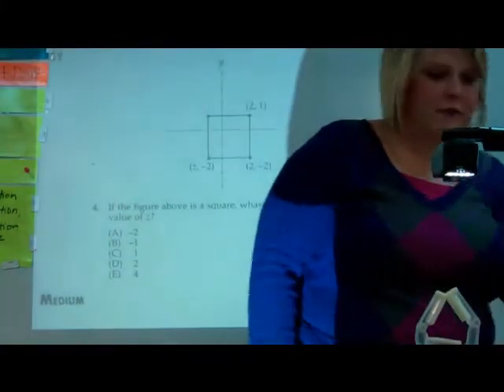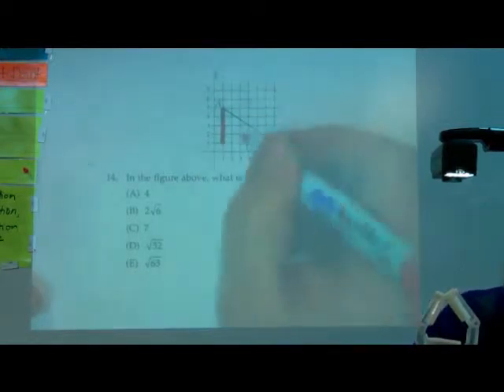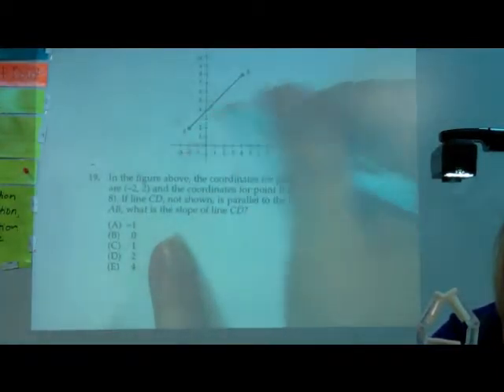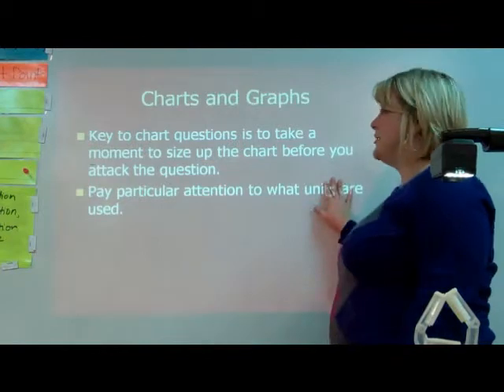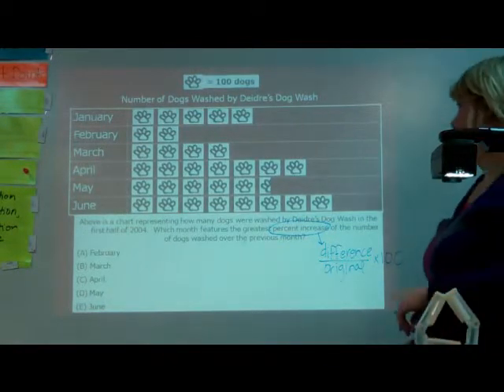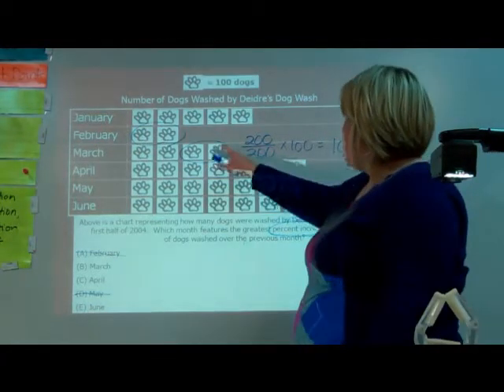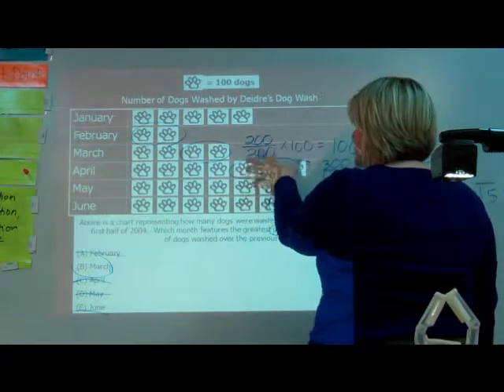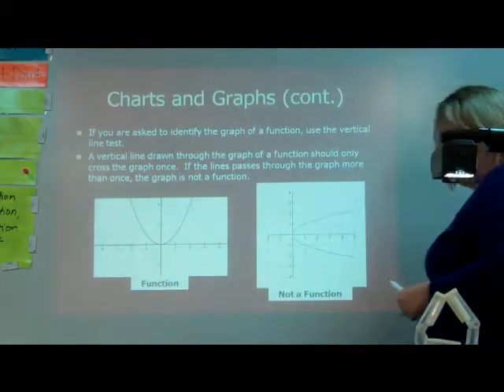Geometry Day 2 part 3.wmv